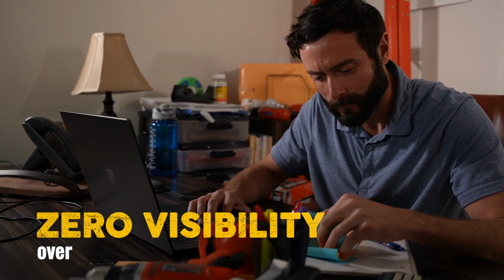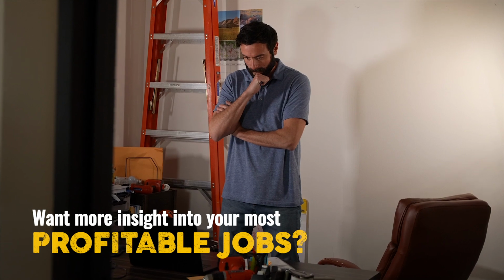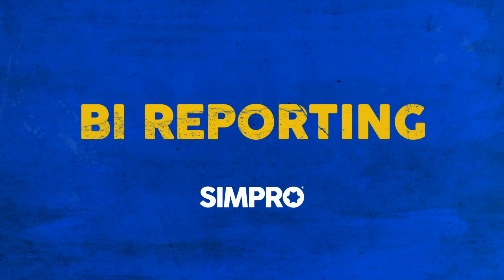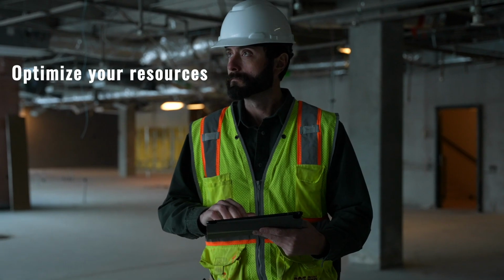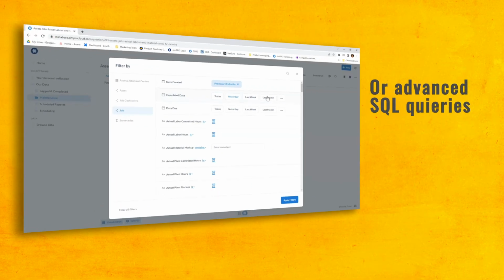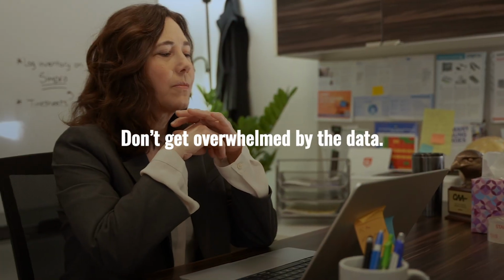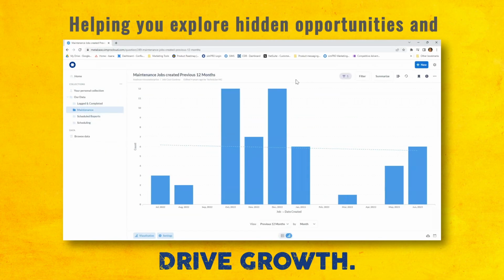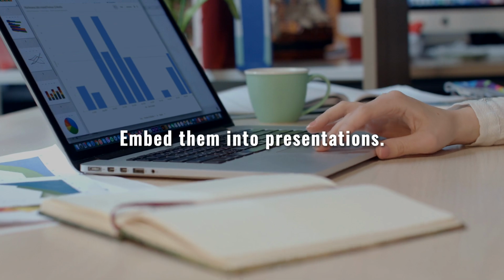Data Driven Decisions - With BI Reporting from Simpro | Field Service Management Software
Dig into the data for your trades business. BI reporting is the process of using BI tools to prepare and analyze data in order to view and hare actionable insights. BI tools combine things like static reports, embedded analytics and interactive dashboards to help business owners both present data and analyze that data in a cohesive way.

What are the Benefits of BI Reporting?
-Automated data collection
-Time saved on manual data entry
-Data visibility in real-time from any location via the cloud
-Proactive decision making
-Data is organized based on the unique workflows or visualized in multiple ways via customized dashboards
-Fewer errors and improved business efficiency

BI reporting is the best way to access data about everything to do with your business - both internally and externally. With this complete picture of your business, you can pinpoint inefficiencies and understand why and how they negatively impact your business. Then, you can take action based on your insights to help bring underperforming areas of your business up to your standards. For example, if the installation side of your HVAC business is decreasing, you could offer new customers a discount on the installation of new air conditioners.

But don’t just take our word for it. Blue Wave Communications decreased inventory shrinkage using more than $17,000 by utilizing BI reporting.